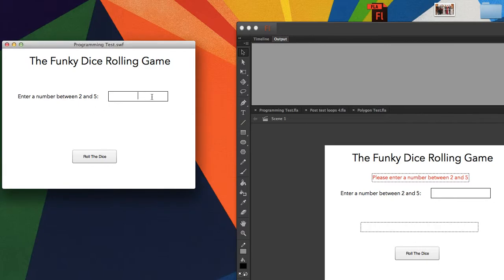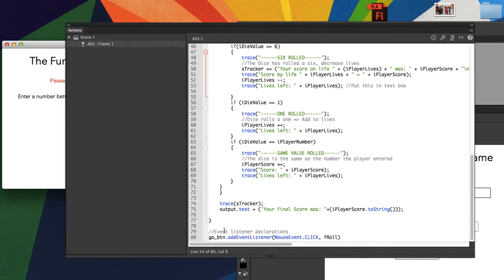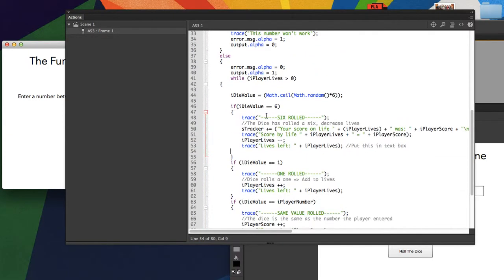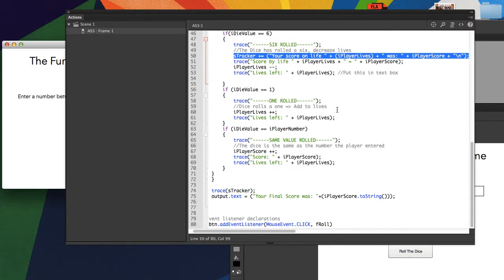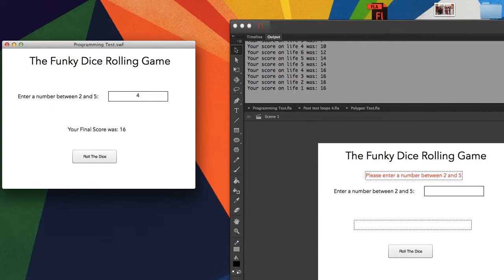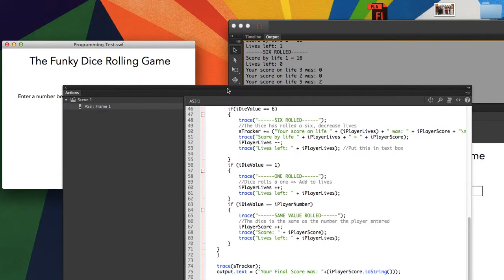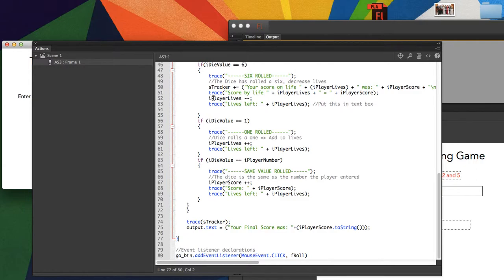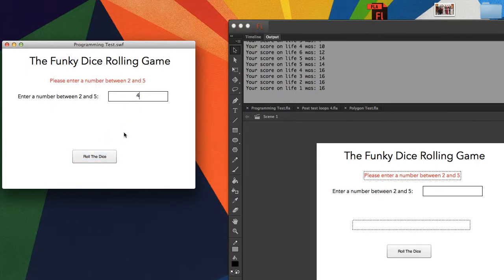Evaluation of a stage 1 program - test solution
This is a students evaluation of their application. Student demonstrated good program design at their level, internal documentation and naming conventions.

I would like to draw your attention to the discussion at the end of the program where the students explains the potential infinite loop.